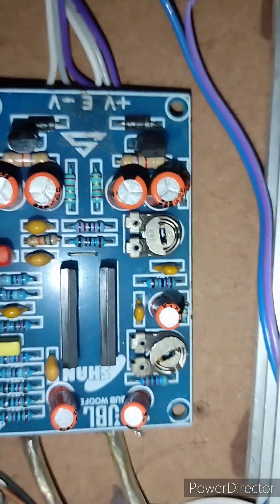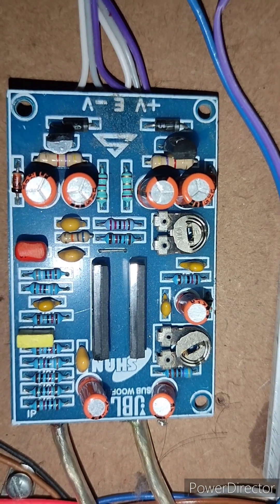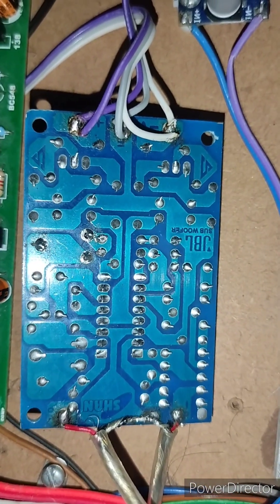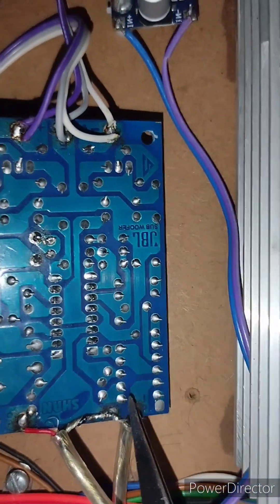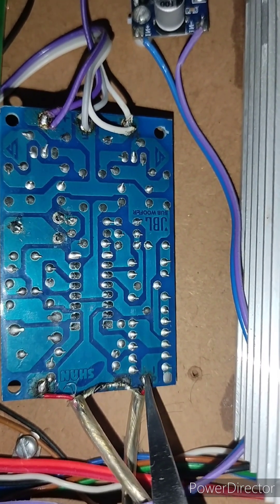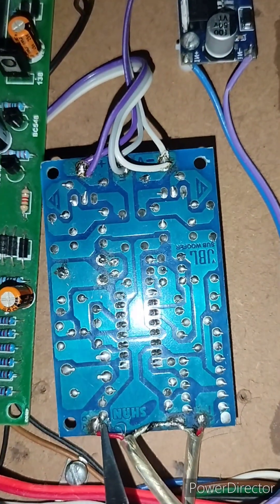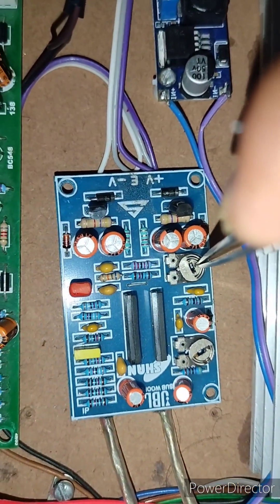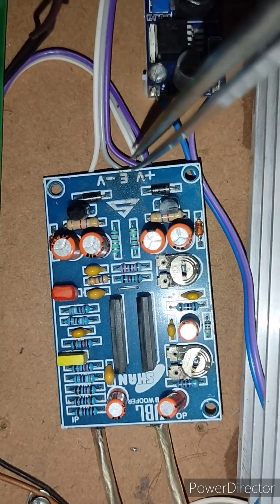how to conect shan subpre with frequency and gain control board connections details in telugu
How to conect shan sub pre board full detail in telugu